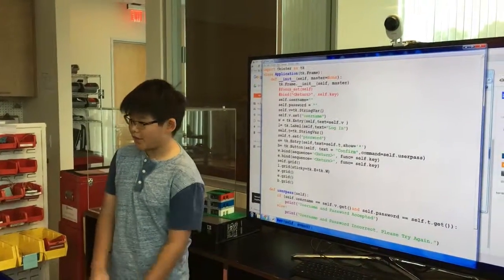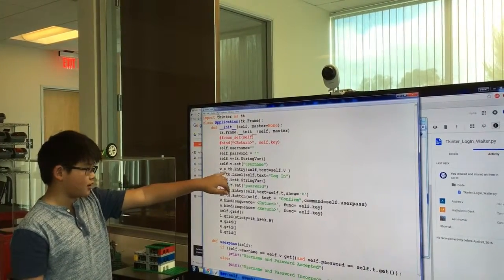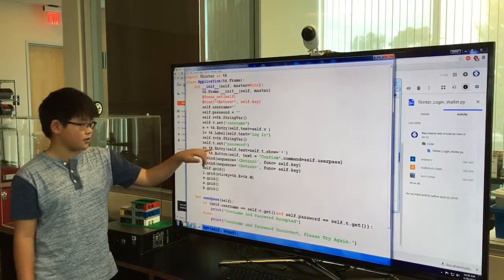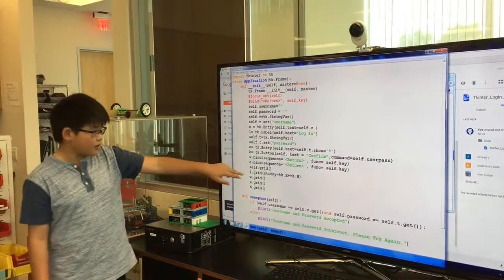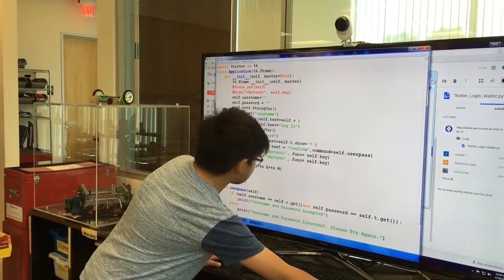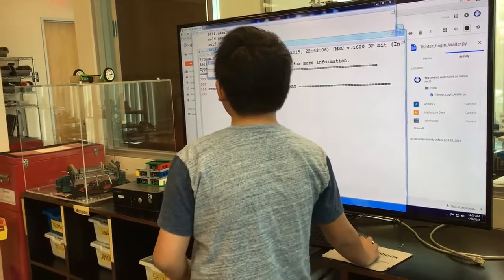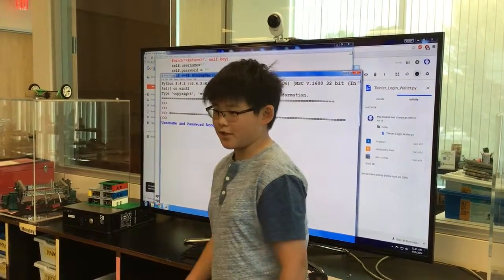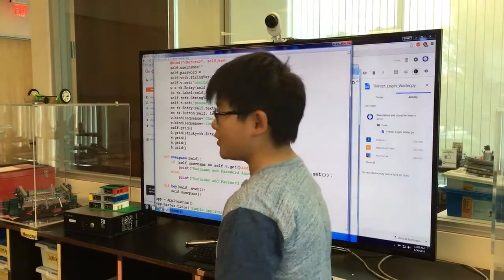Codologie: Walter C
Username and password login